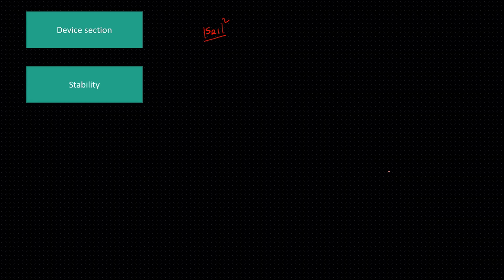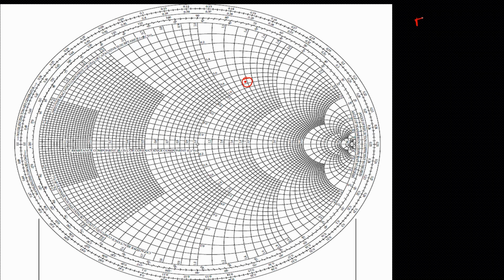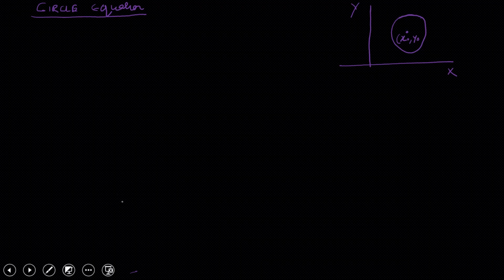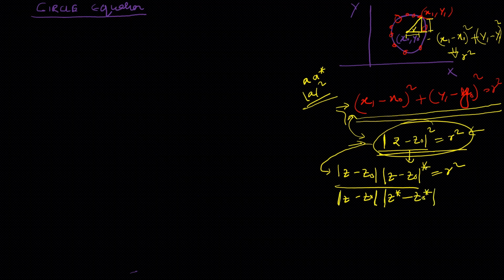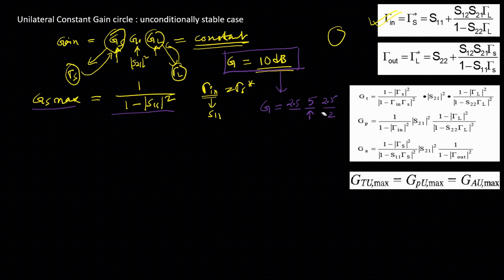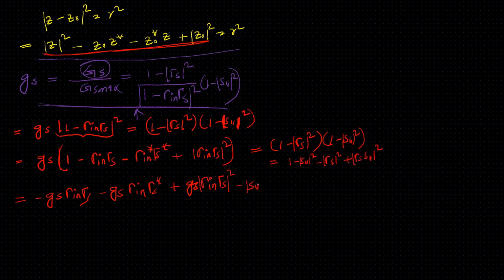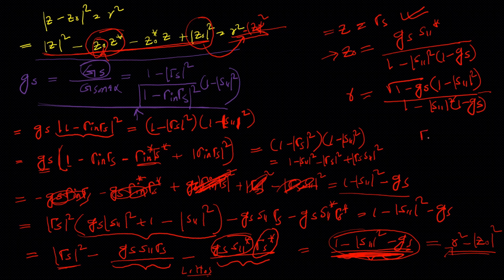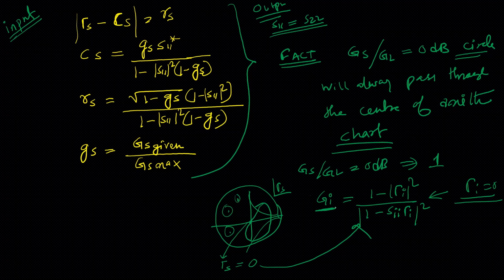Lecture 3 |Constant Gain Circle For Specific Power Gain| Unilateral Design| Keysight ADS | Serenade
Learn Verilog with Practice This Constant Gain Circle For Specific Power Gain video deal With developing an equation of constant gain circle for specific power gain in our microwave amplifier design. In the initial part, we have also discussed the microwave amplifier design steps required. We also solved the question, why constant gain circle always passes through the origin of the smith chart?

In our previous video on this playlist of channel whyRD, we have already explained different types of power gain, Constant Gain circles are used mostly in unilateral amplifier design for a less than maximum power gain requirement as for maximum gain we can easily do conjugate matching. We in detail explained the intuition behind the smith chart constant gain circle, we tried to start from as basic as possible. here we assumed our device unconditionally stable. We used a microwave amplifier design by Gonzalez as our reference

About myself:
Hi, I am Rajdeep Mazumder, doing my MTech from IIT Delhi in Radiofrequency design and technology. I am an engineering enthusiast daily meditator and want to build hardcore engineering teaching as my profession.

Smartphone Tripod
Smartphone as camera
Note- Anything you buy using the above links will earn me a commission without costing you any extra charges.